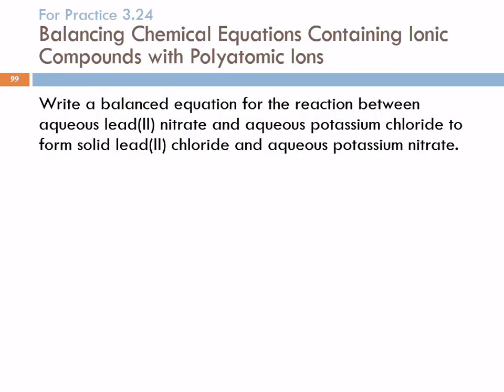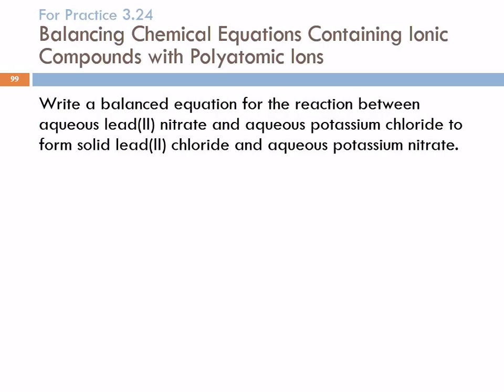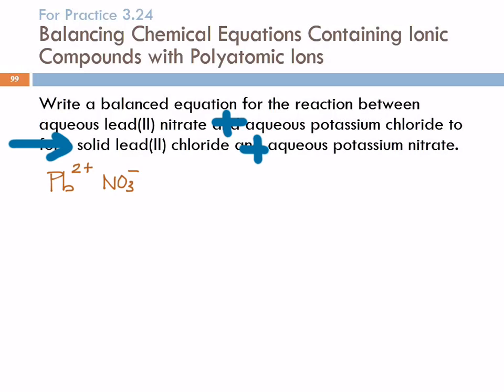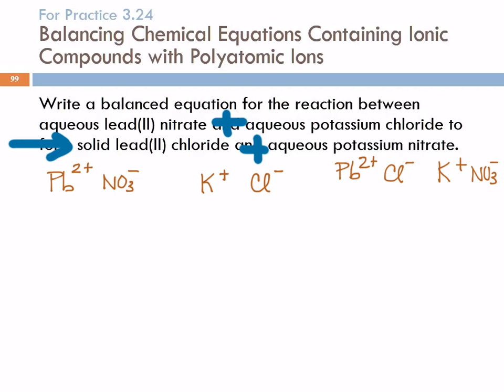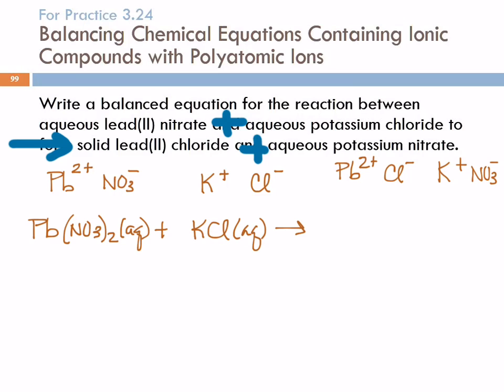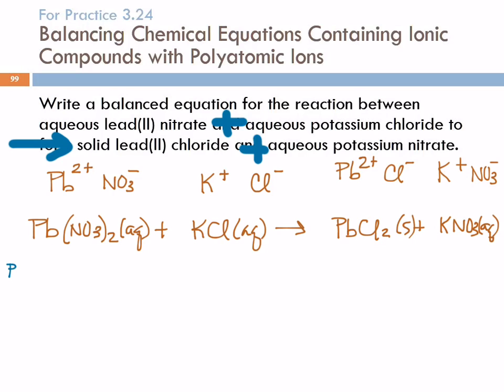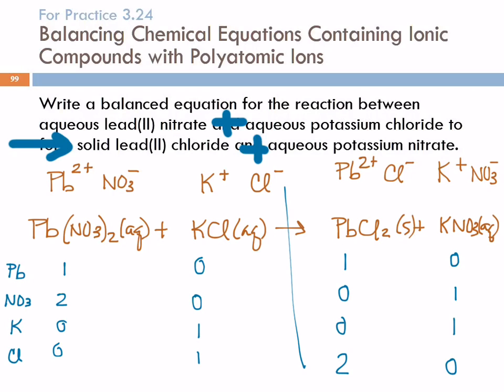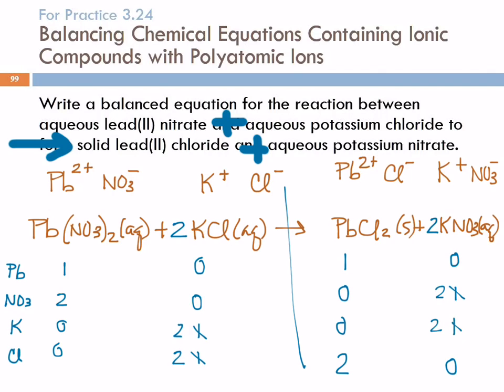3.11 part 2